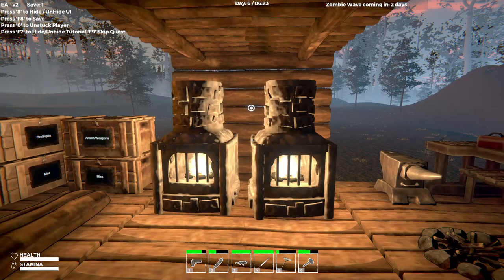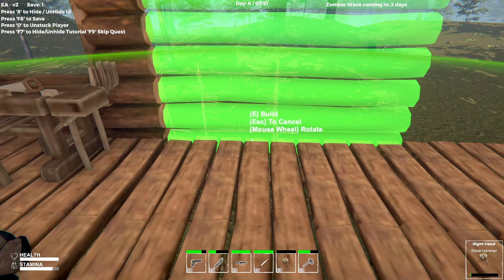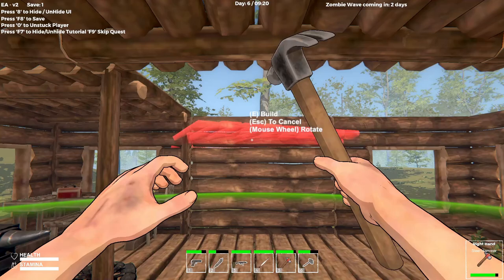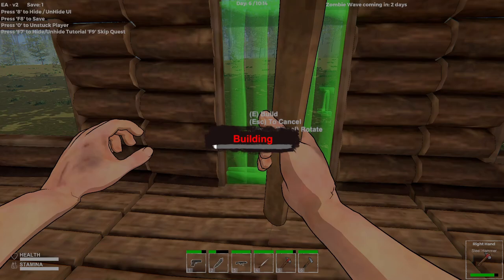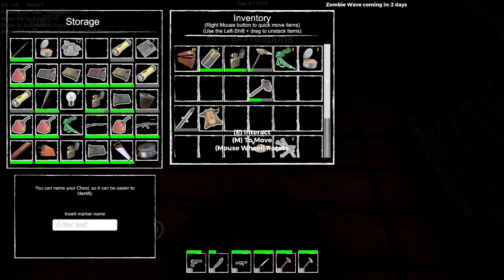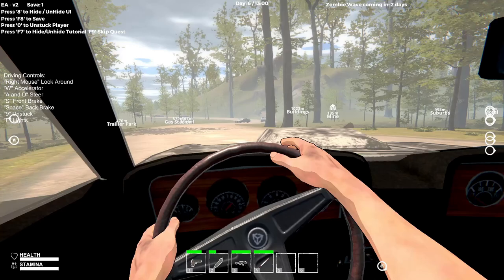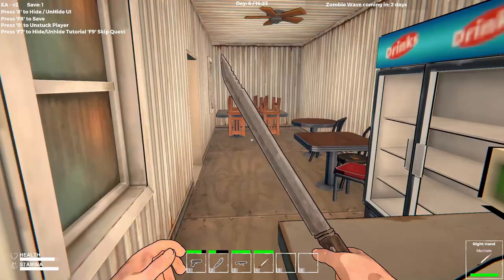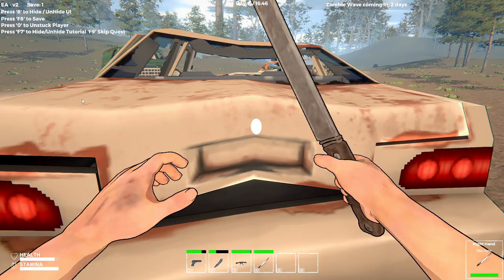Deadly Flare S2E6 - Getting up some walls and a bit of exploring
A solar flare has struck and every living soul is turning into a an aggressive being. In this unforgiving game, you have to survive against the living and the undead.